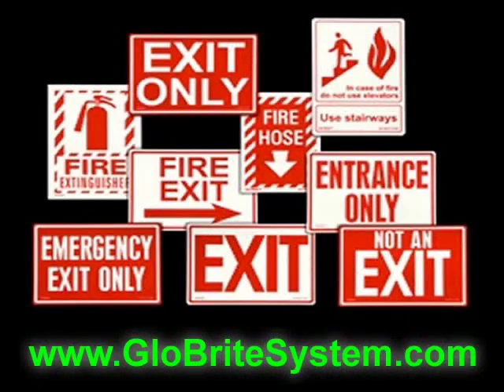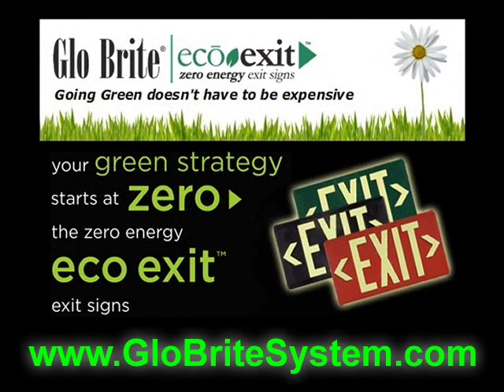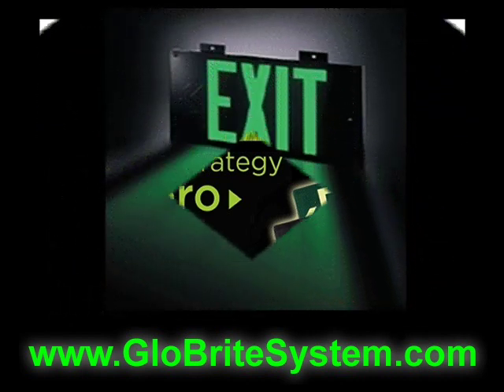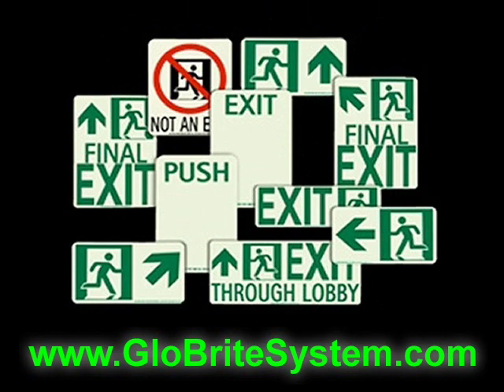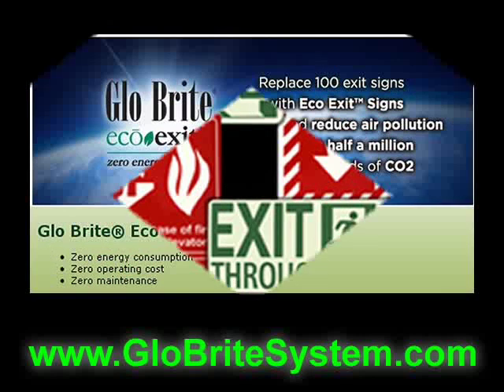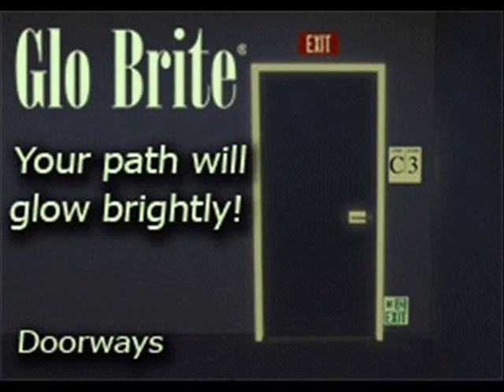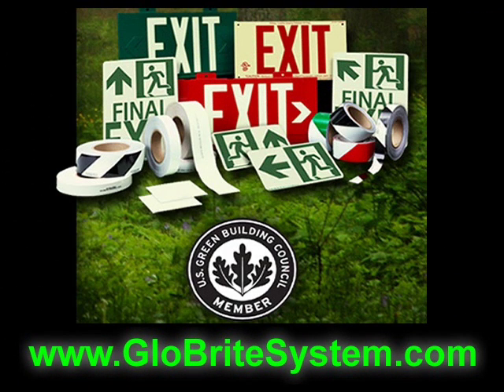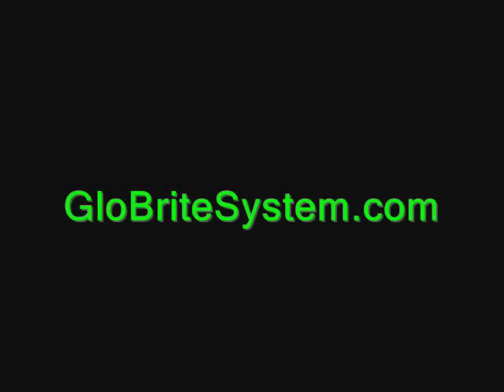Luminescent Exit Signs - Photoluminescent - Exit Sign Lighting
Eco Exit Signs are luminescent exit signs that require no electricity. Exit sign lighting from photoluminescent technology saves energy.